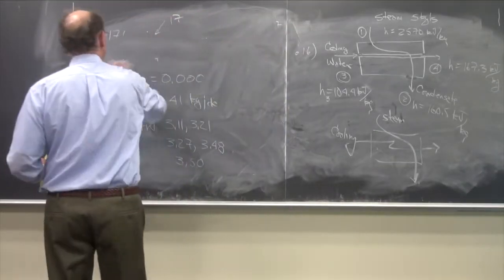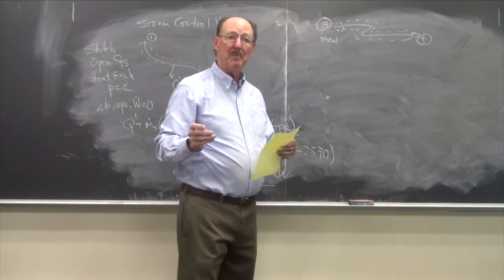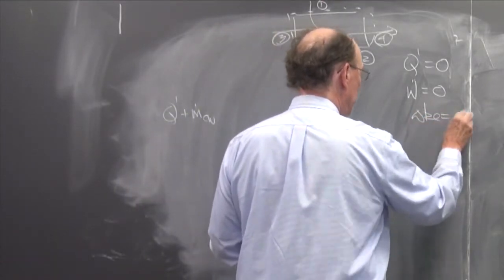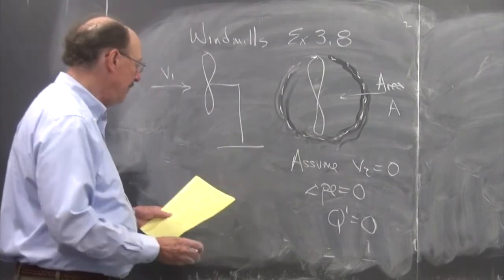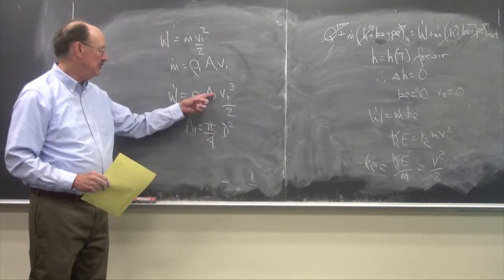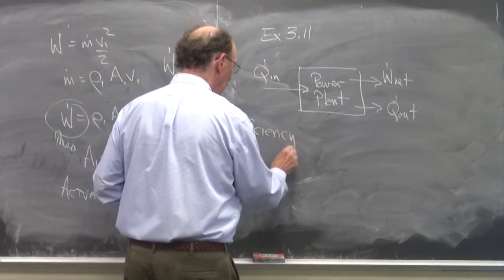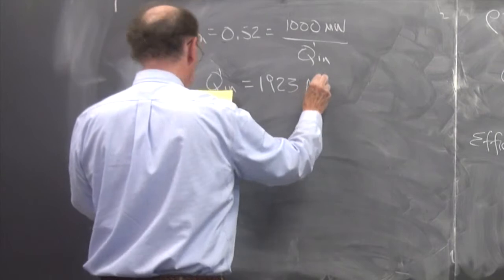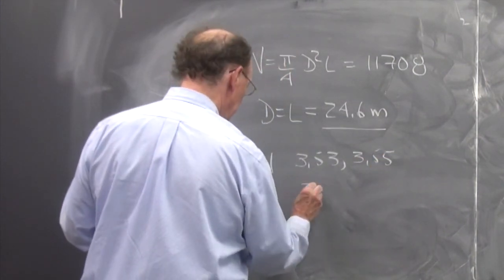BURGHARDT 3F Open Systems PART TWO